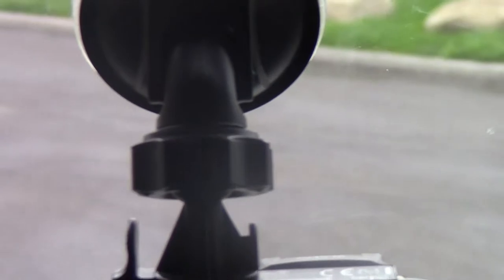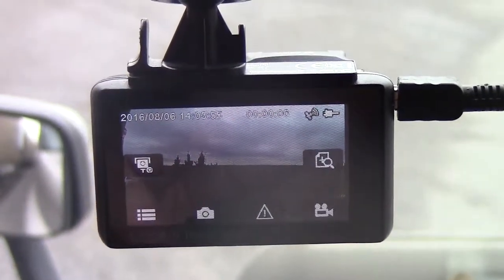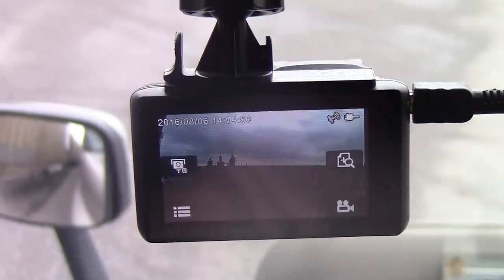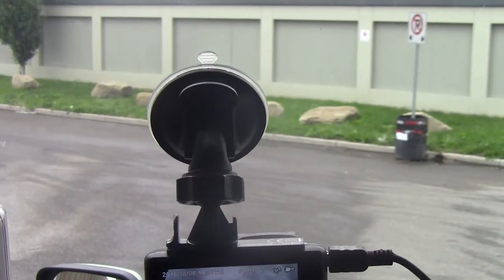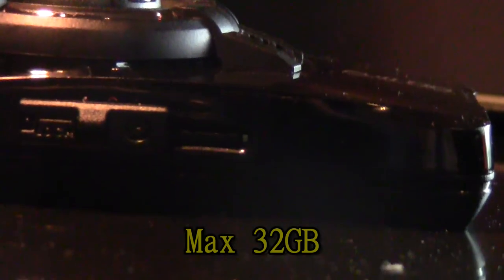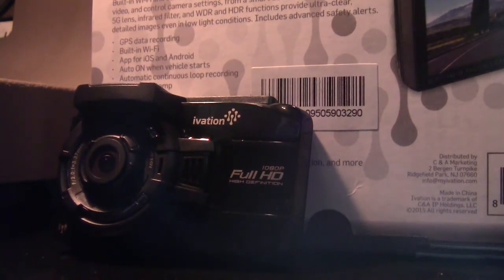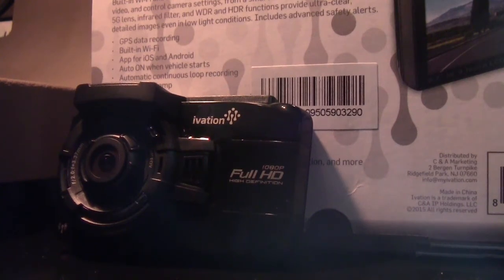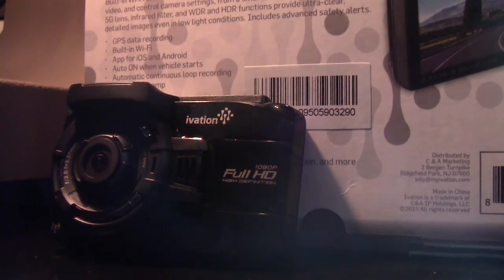DashCamReview - Recommended - Ivation 1080P GW181B Full HD Touch Screen Dash Cam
Help me review more cameras for you!
Ivation GW181B 10180 P Full HD Touch Screen Dash Cam - with built in GPS and WIFI

Price As Tested: $139.95 CAD

Features:
Built In GPS
Built In WIFI
2.7” LCD Touchscreen
140 degree Field of View
Resolution:Full HD 1920x1080 @30fps, HD 1280x720 @60fps
G-Sensor
WDR/HDR (Wide Dynamic Range/High Dynamic Range)
Auto On
Supports up to 32 GB Micro SD card
Weighs 3 oz

Pros:
Touchscreen
GPS
Good Nightime Video
Compact

Cons:
Suction Cup Mount Not Strong Enough To Support Weight Of Camera
The Onboard Microphone Is Weak

The camera is a quality build and has proven itself reliable for over one year. I was unable to test the WIFI due to the quality of my phone.

The Ivation 1080 P Dash Cam is recommended. Just be sure to have a spare suction cup mount on hand. The video quality is good including solid low light performance. The onboard microphone is a little on the cheap and weak side, obviously they had to compromise on some things to pack so much technology into their camera.